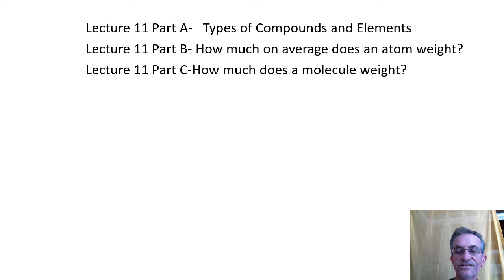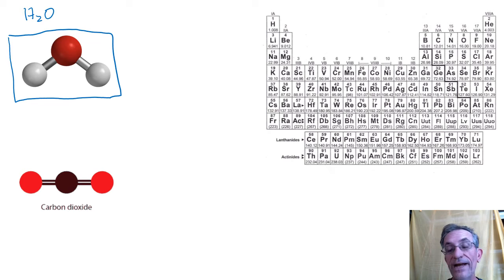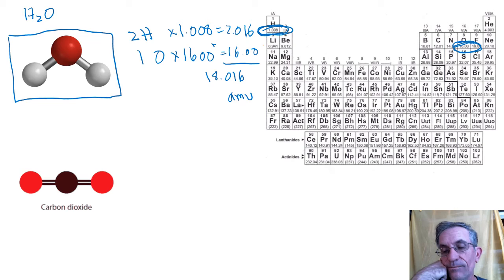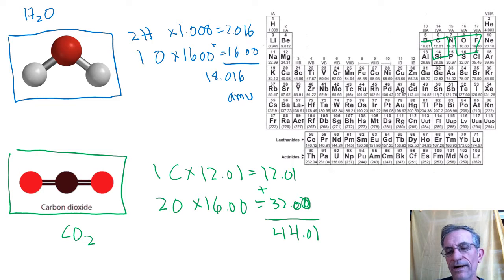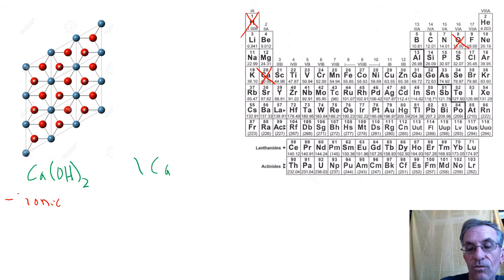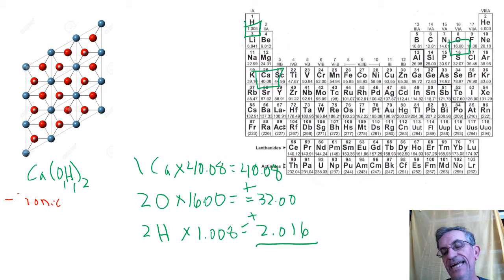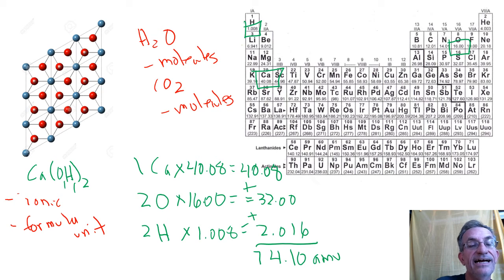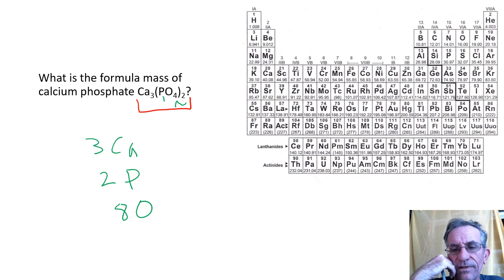Introductory Chemistry Lecture11 Part C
Calculating the formula mass of a compound